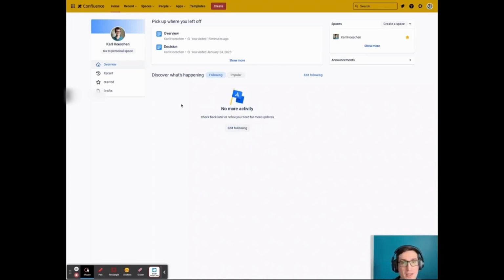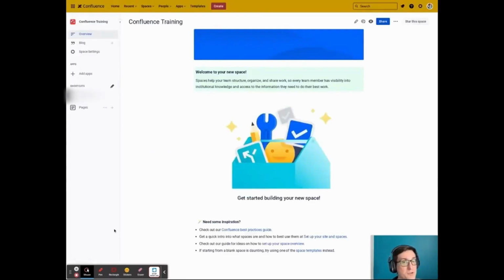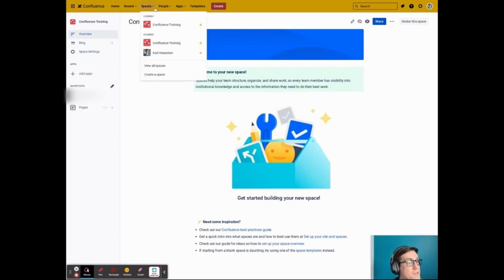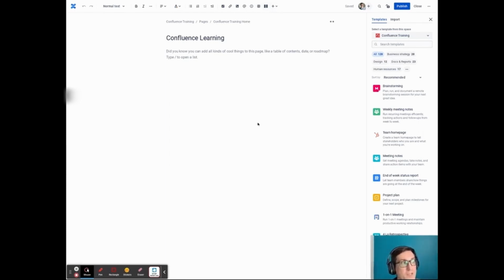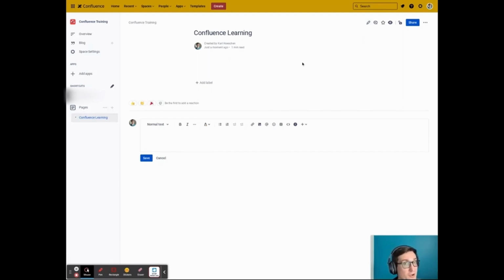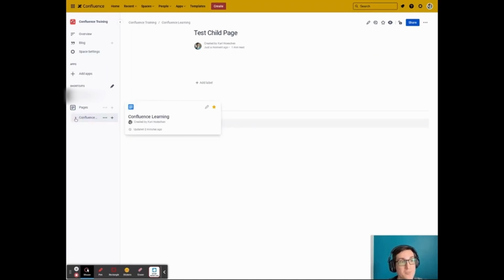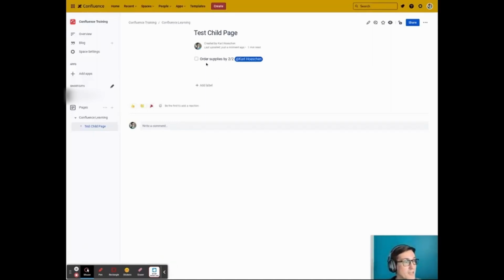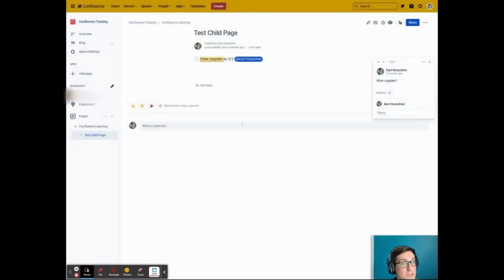Mastering Confluence Cloud Creating Spaces, Pages, and Editing Content for Collaborative Work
Are you new to Confluence Cloud and looking to learn how to create spaces, pages, and edit content? In this comprehensive video tutorial, we'll walk you through the steps to create spaces, pages, and edit content in Confluence Cloud, empowering you and your team with the skills to collaborate effectively.

Confluence Cloud is a powerful team collaboration tool that allows you to create and organize content in a flexible and customizable way. In this tutorial, we'll cover the basics of creating spaces, pages, and editing content in Confluence Cloud.